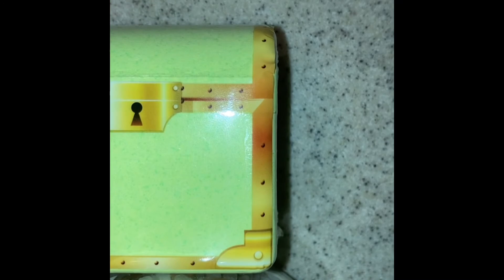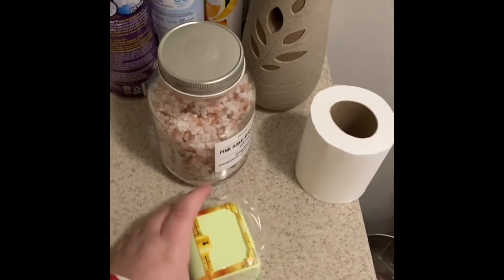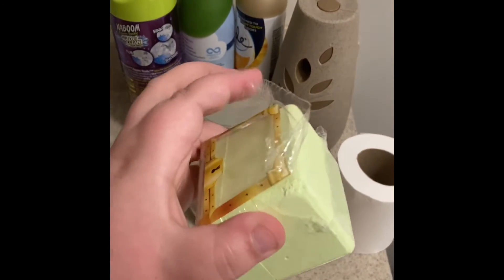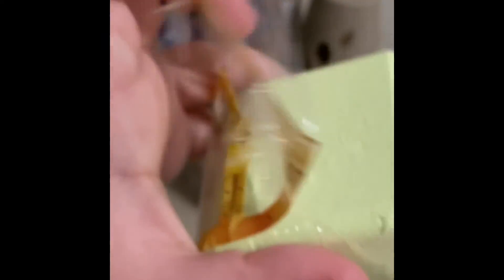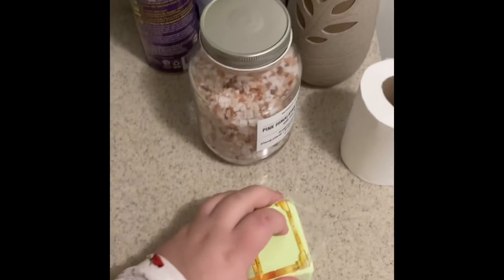unboxing a treasure chest bath bomb Unboxing plus review￼